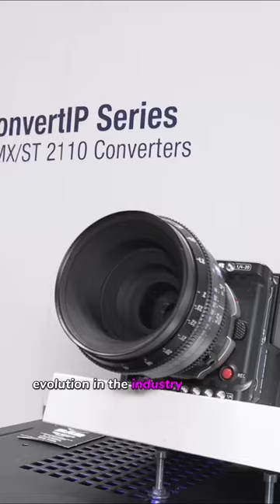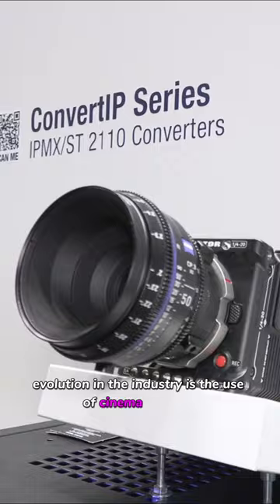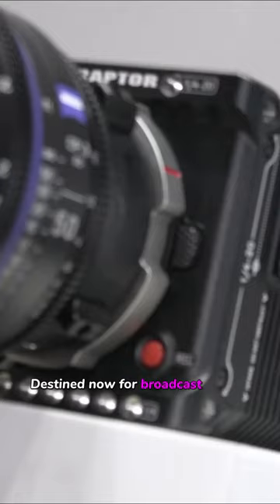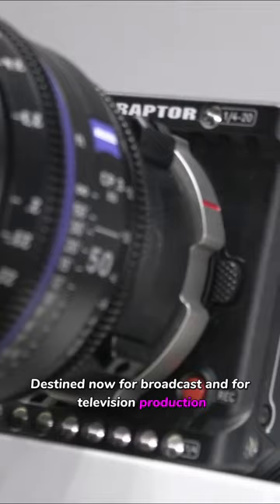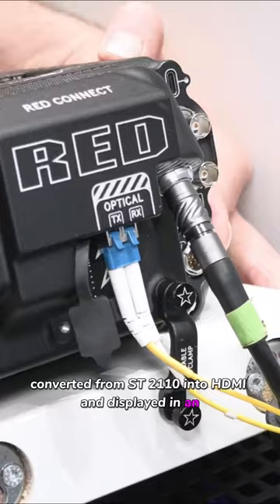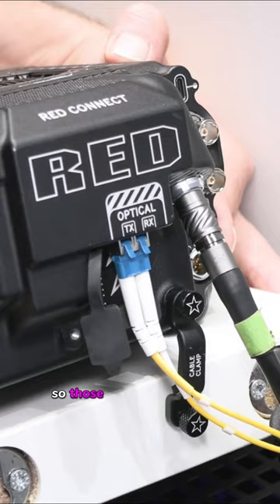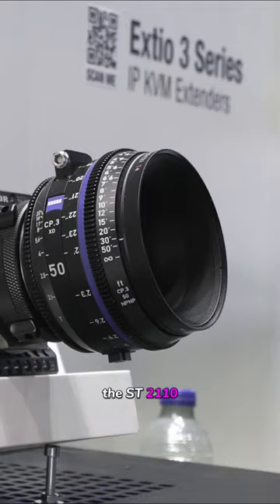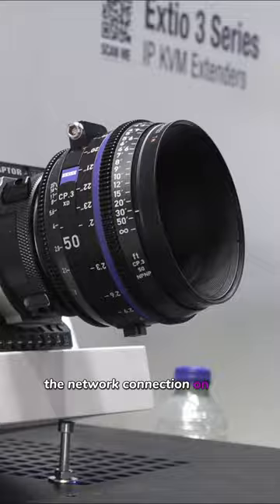Matrox ConvertIP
The growing use of cinema cameras for broadcast and tv productions was one of the motivations for Matrox to create a product called ConvertIP. Angus Mackay Product Marketing Manager at Matrox Video explains the product and shows how a V-Raptor camera from Red kann be integrated in an ST-2110 workflow and is monitored to an HDMI monitor.